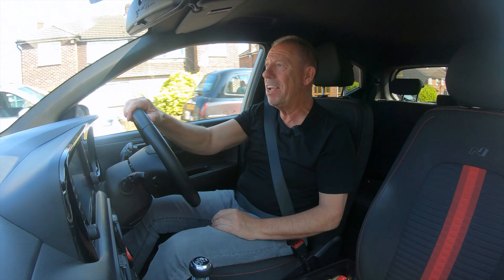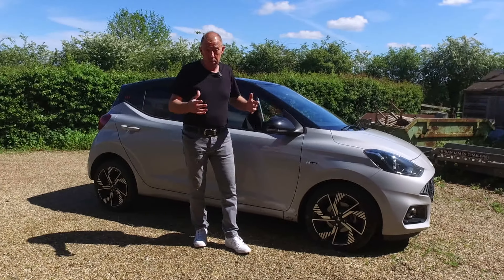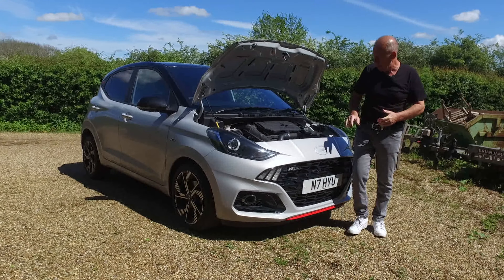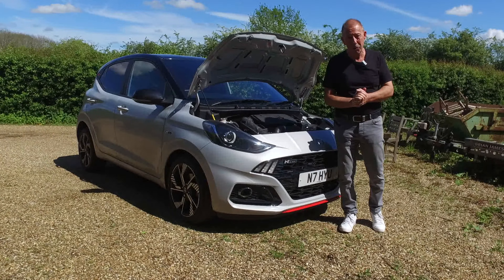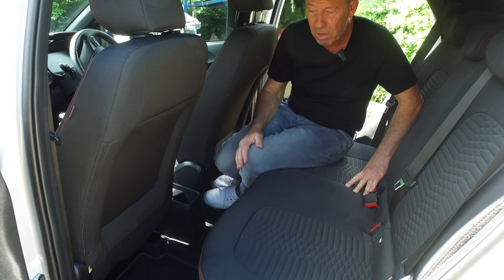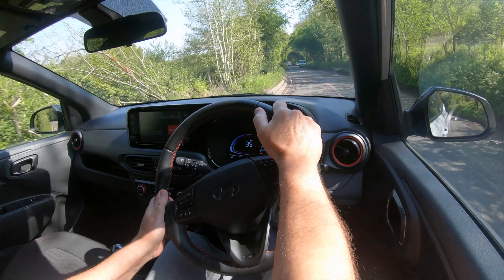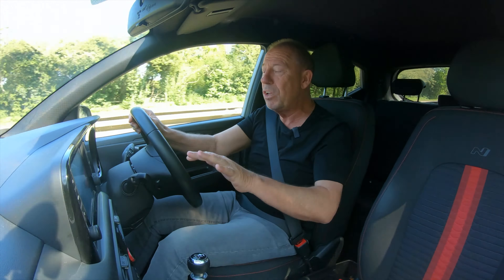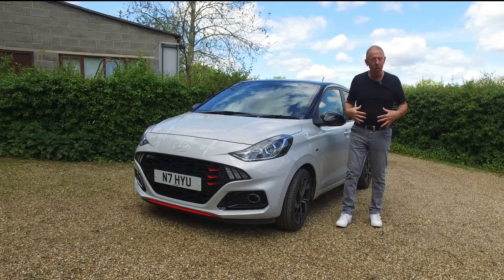NEW 2024 Hyundai i10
The Hyundai i10 is one of the best small cars you can buy. It feels far more spacious than its rivals and is reassuringly economical. There is a decent choice of engine sizes and power outputs as well as manual and auto gearboxes to choose from.
Thankfully the latest Hyundai i10, is a micro city car still powered by something other than an electric motor. The car comes in just one body style, a 5-door hatchback, with a choice of three different trim levels. Having been around a few years, this new i10 feels like a fresher car, the styling is definitely better today than it’s ever been and looks much sharper than on the previous model.
All trims get an 8" TFT touchscreen with Apple CarPlay, bluetooth connectivity as well as cruise control, lane keepy, auto high beam and foldy inny mirrors that heat up in the winter.
Not everyone can afford to fork out loads of money for an electric car, so its reassuring to know there is still a market for reasonably priced, compact,fun, relatively simple cars like the Hyundai i10.
The i10 offers impressive levels of tech, a spacious interior for a city car and it feels grown-up to drive, its even a bit nippy. I would personally opt for the for the turbocharged 1.0-litre petrol in N-Line trim, it feels and looks the sportiest, however, Premium does a similar job if you don't want the sporty design touches. The i10 has a RRP range of between £15,430 to £18,980 here in the UK & comes with a five-year, unlimited-mileage warranty with 12 years anti corrosion warranty and five years paint warranty plus a year's roadside assistance.

The PLAYER is a bi-annual 220page Bookazine (hard Backed Magazine), YouTube Channel and online magazine. The Player Bookazine and E-Bookazine, contain in-depth reviews and opinions from our team of experts, with articles and features written by some of the world's top journalists who have been given unrivalled access to the fastest, rarest, most exotic destinations and big boys toys.